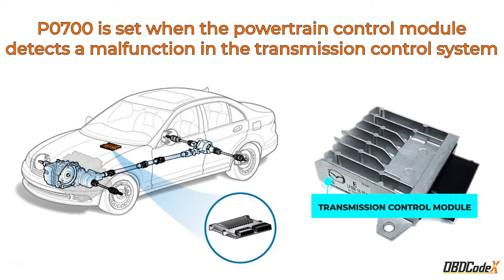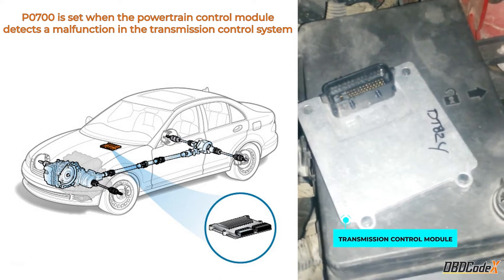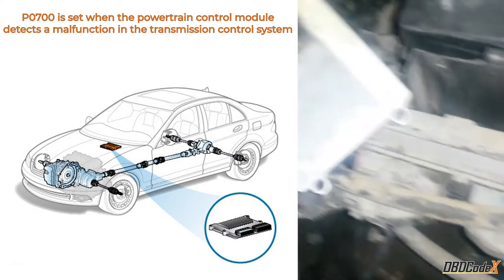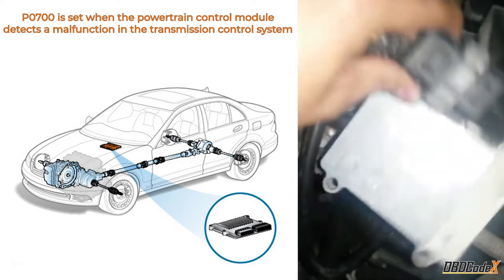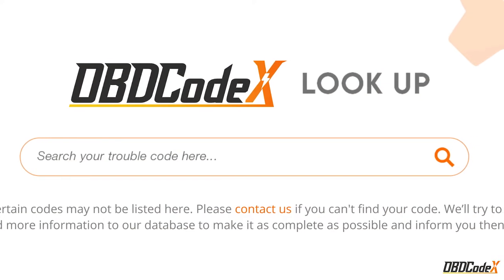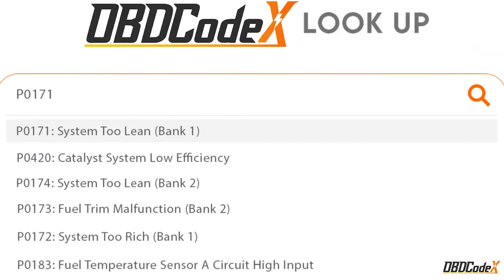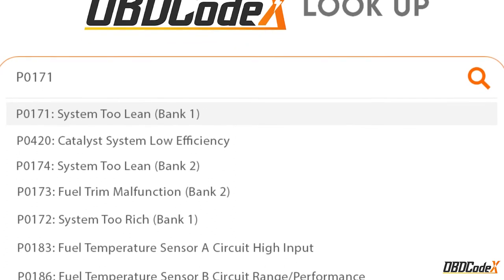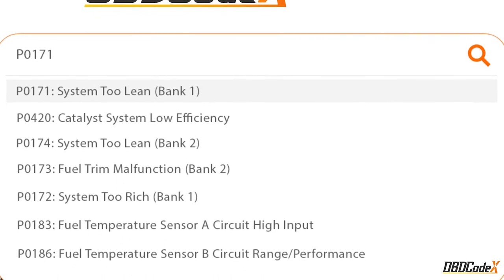P0700 Code: A Comprehensive Guide to Transmission Control System Malfunction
You're cruising down the road, enjoying your drive, when suddenly your vehicle's check engine light illuminates. Concerned, you pull over, grab your trusty OBD-II scanner, and discover the dreaded P0700 diagnostic trouble code (DTC) related to the transmission control system. Your heart sinks, and confusion sets in. What does it mean? What's causing it? And how can you fix it? Fear not, because in this eye-opening video, we're here to demystify the perplexing world of P0700.

00:00 - Intro
00:24 - Description
00:46 - Symptoms
01:04 - Causes
01:27 - Solutions
02:32 - Outro

In this video, we'll unravel the perplexing nature of the P0700 code and shed light on some symptoms you may experience while encountering this code.

Discover the potential culprits behind P0700, from faulty sensors to mechanical complications. Unruly shifting, transmission slippage, and warning lights are key symptoms we explore to help you identify the underlying issue.

We won't leave you stranded. Our video offers practical tips, step-by-step guidance from experts to troubleshoot and resolve P0700.